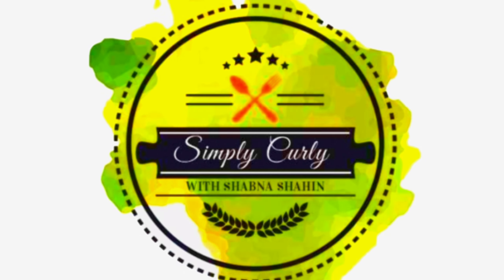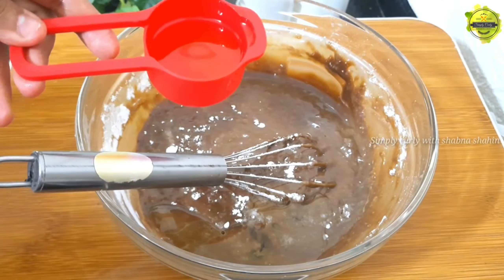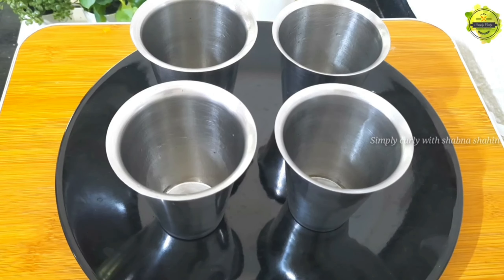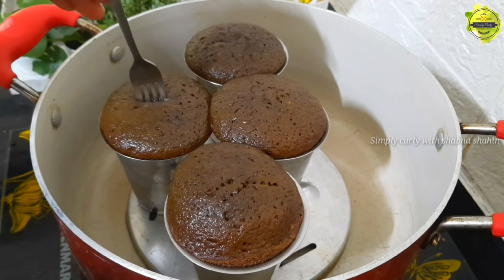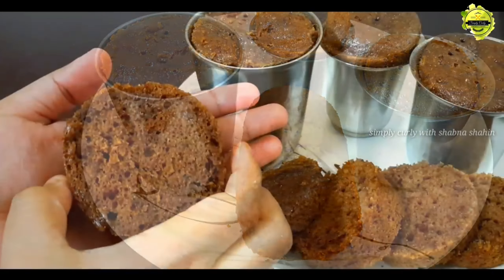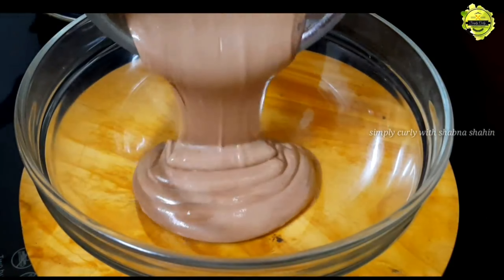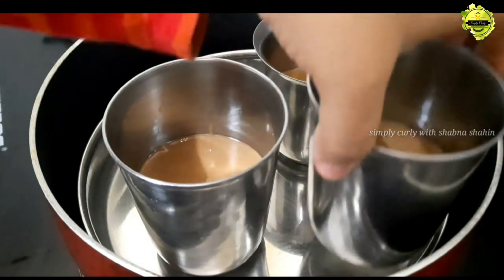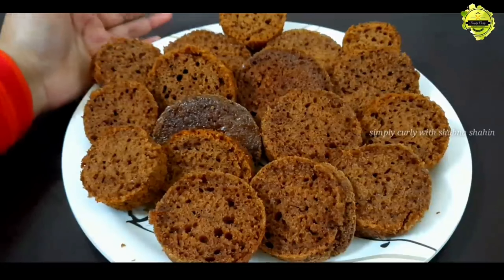അടുപ്പത്തു വെച്ച് ഗോതമ്പുമാവും മിക്സിയും കൊണ്ട് 2 Variety Chocolate Cupcakes /Easy Cupcakes recipe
Join Now
In My Social Platforms

FRIENDS എല്ലാരും സബ്സ്ക്രൈബ് ചെയ്യാൻ മറക്കരുതേ...ബെല്ൽ ബട്ടൺ പ്രസ്‌ ചെയ്യുട്ടോ...ALL OPTION കൊടുക്കണേ